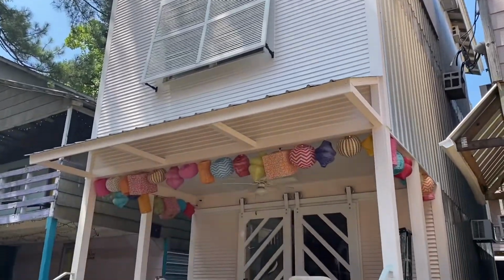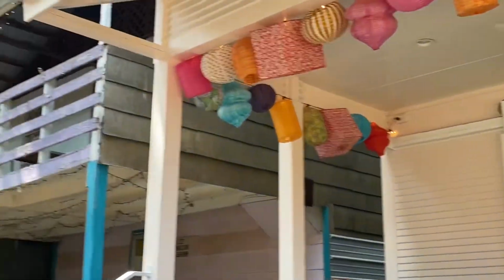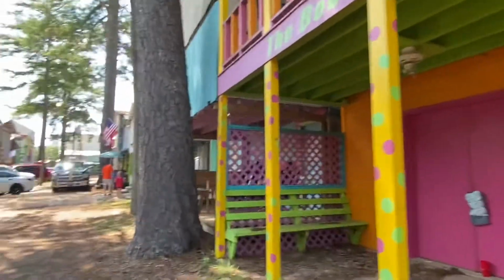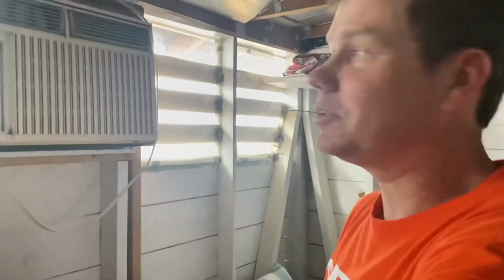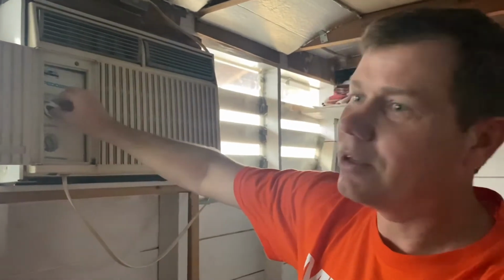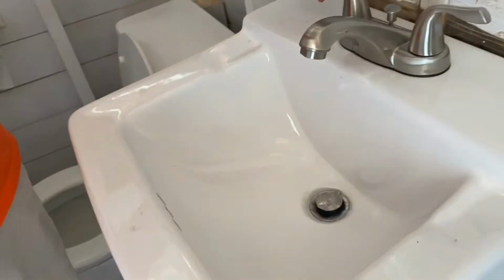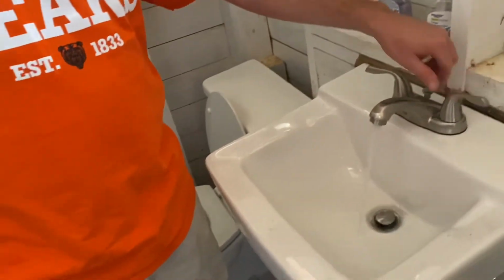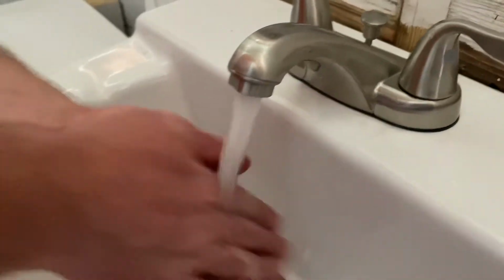The Neshoba County Fair is BACK